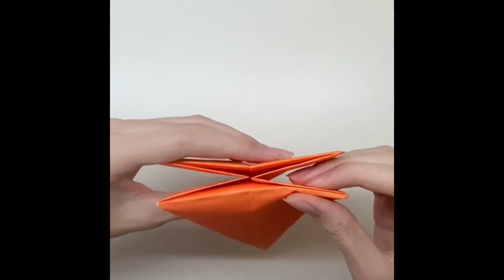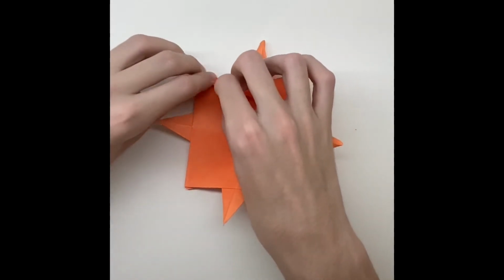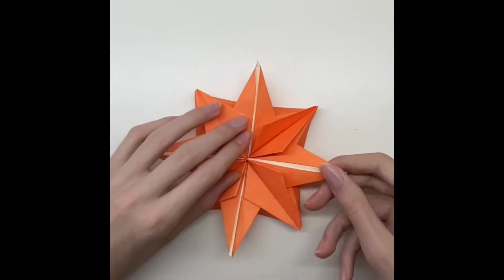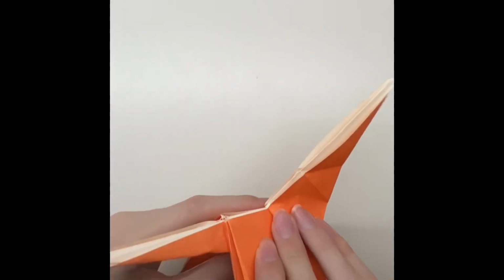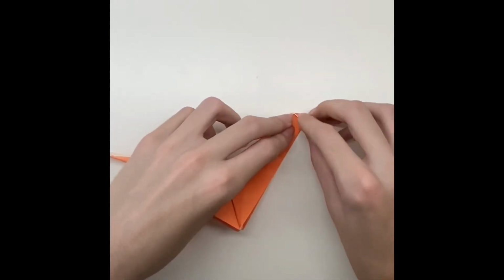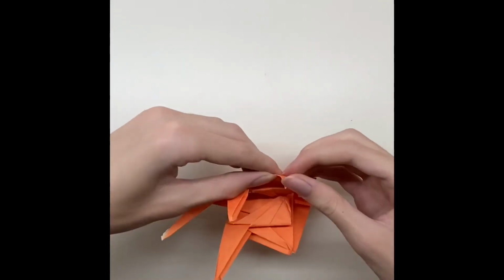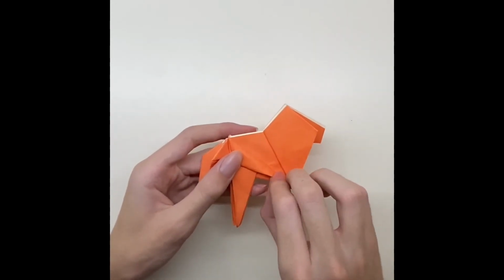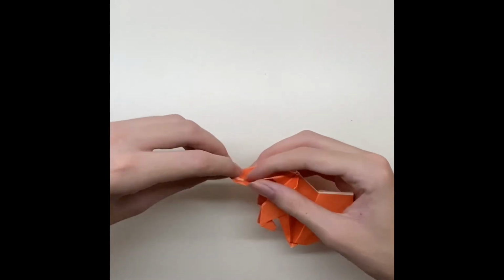How to make a Lion 🦁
In this origami video we laern how to make a Lion the King of the animals (or in this situation the King of the Origami animals)